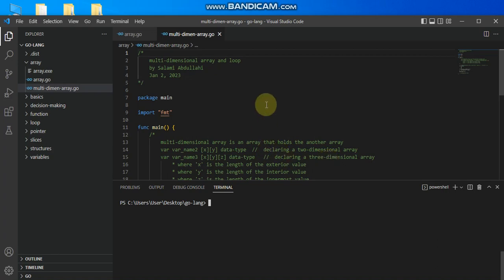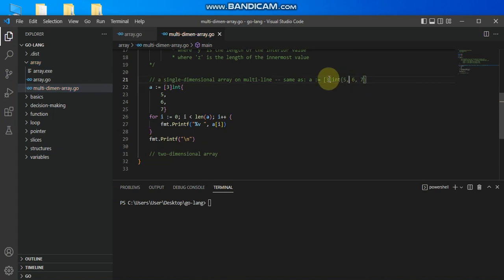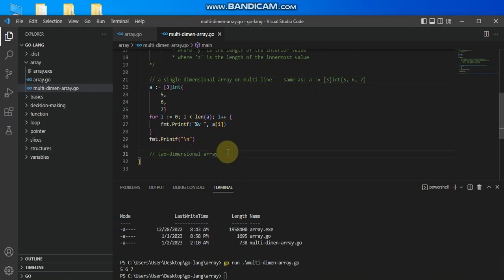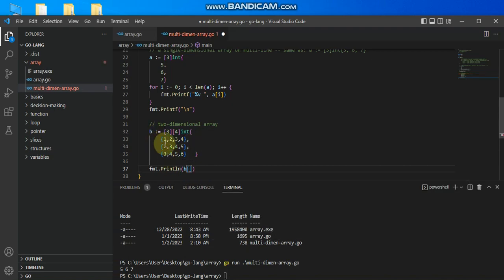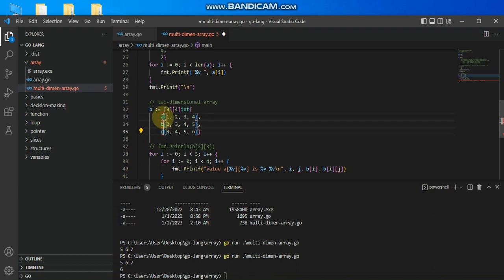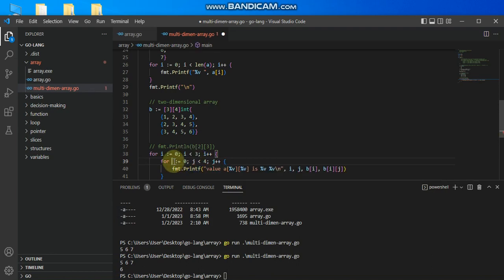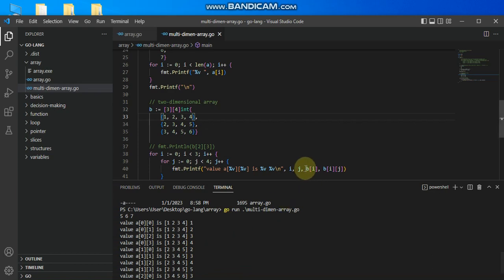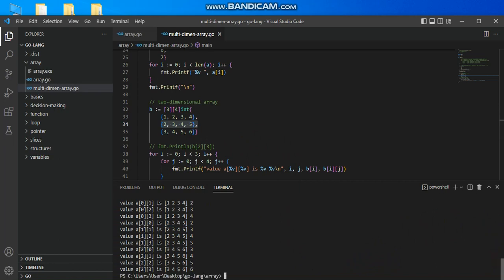GoLang multi dimensional array(11)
GoLang multi-dimensional array is used in holding the value of an array in another array of the same data-type
syntax:
 var_name := [x][y]data-type{{arr members1}, {arr members2}, {arr members3} ...}